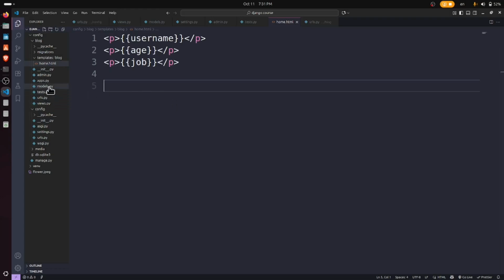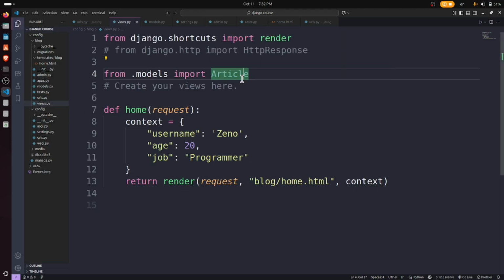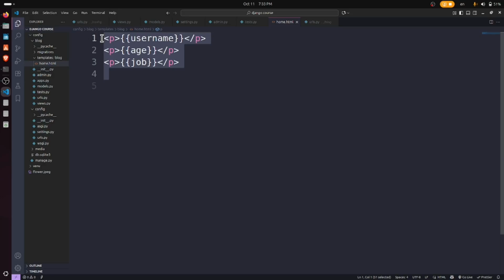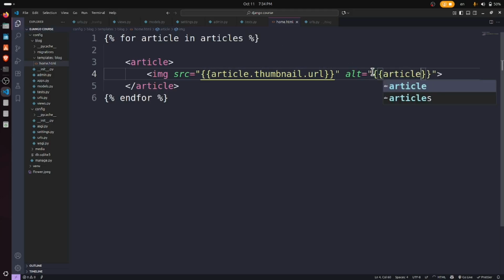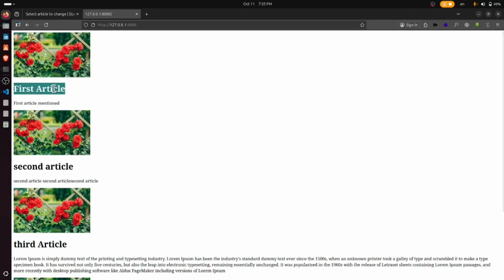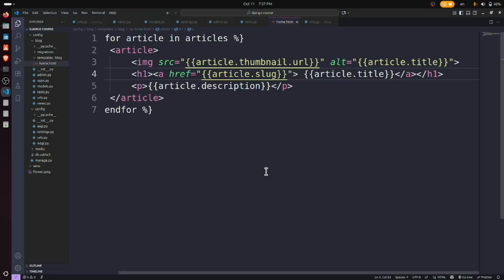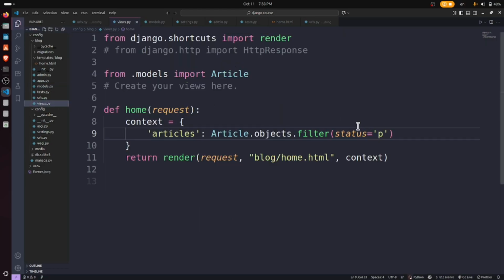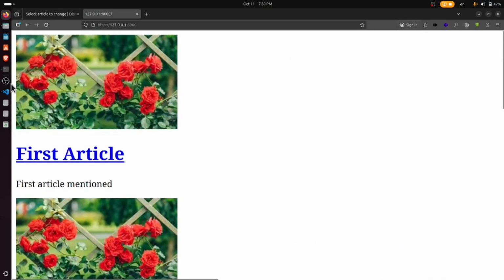Django Tutorial #9 — Fetch Data from Database into Views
🔥 Lesson 9 — Taking Data from Database into Views in Django

In this video, you’ll learn how to retrieve data from your database using Django models, pass it to views, and render it in templates. This is a fundamental skill for creating dynamic web pages in Django.

Query all records from a model (Model.objects.all())

Filter records using .filter() and .get()

Pass querysets to templates via context

Display data in HTML using Django template syntax {% for %}

Handle empty datasets gracefully